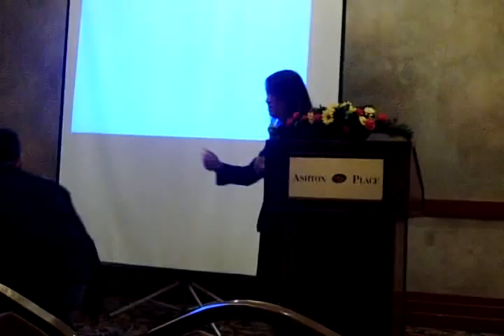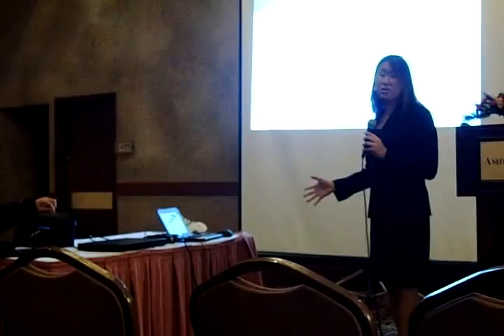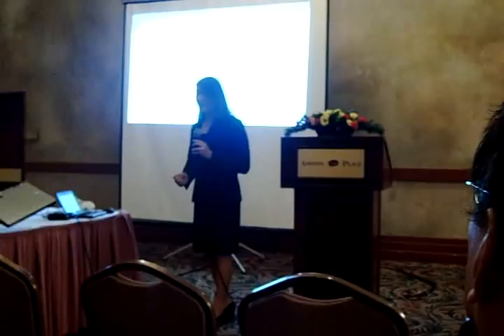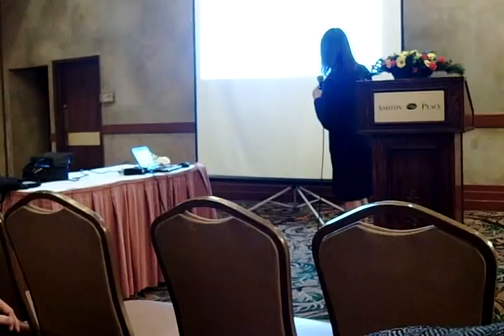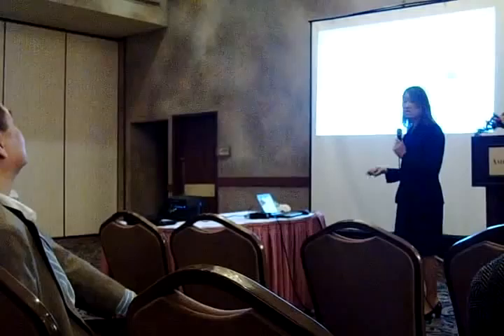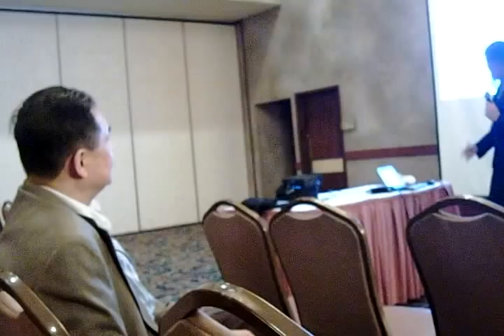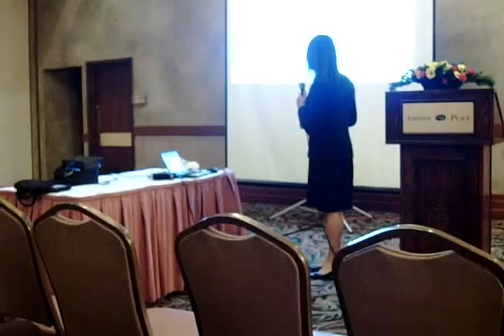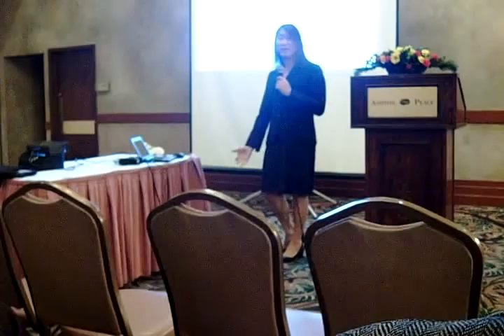Dr. Rebecca Kuo's lecture 11-13-10. to NATMA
Topic: Back Pain